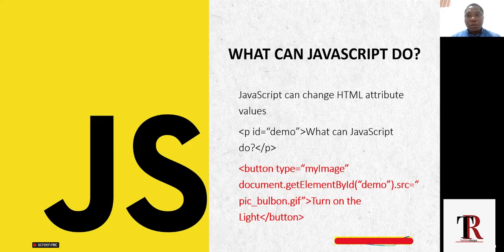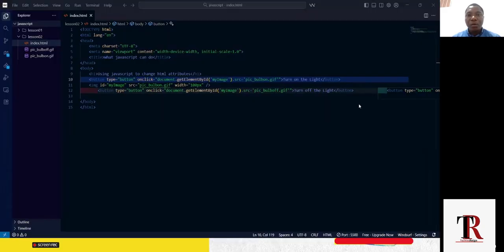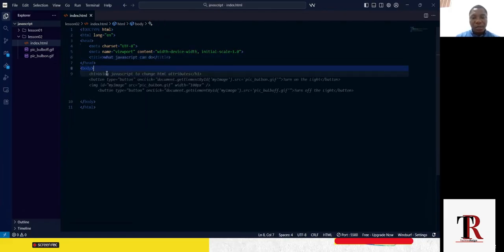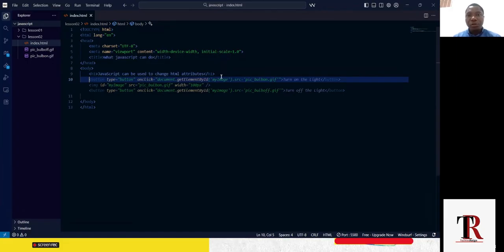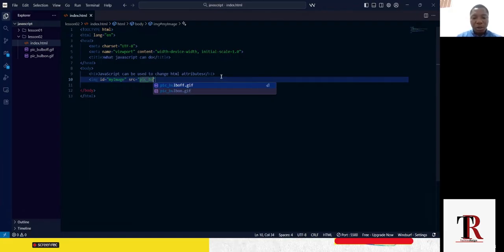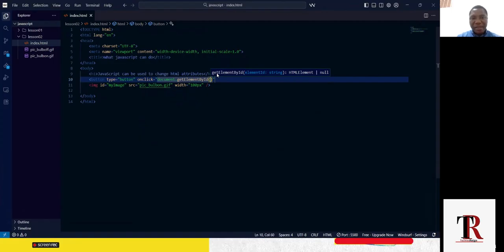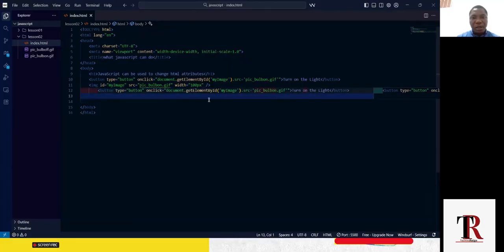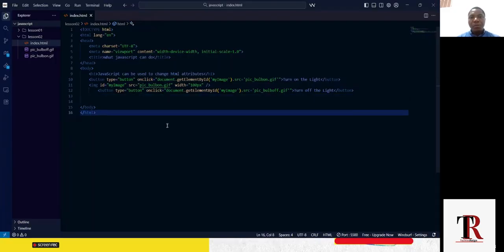JavaScript Tutorial for Beginners | Learn JavaScript in 2025